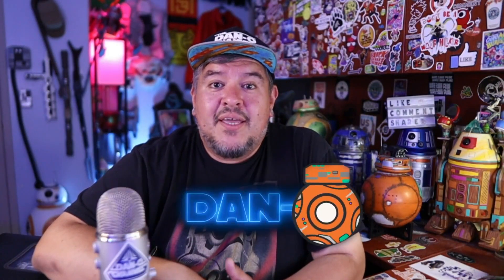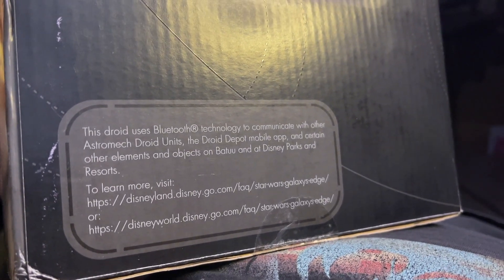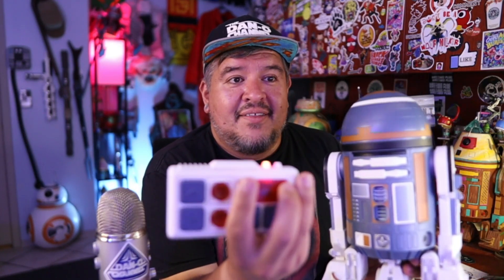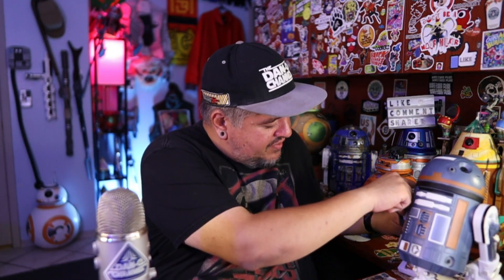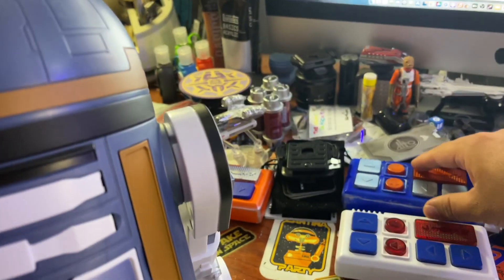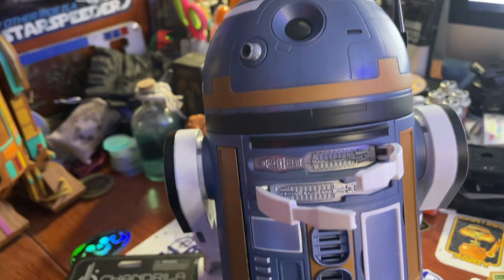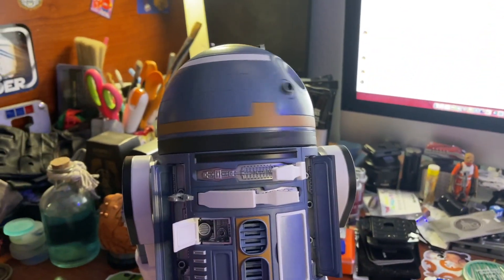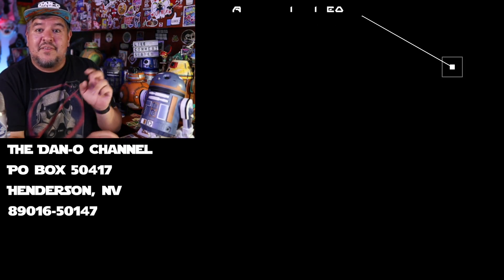Remote Controlled SK-62O Droid from Star Wars: Galactic Starcruiser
Let's review the new RC SK-62O droid as seen on the Galactic Starcruiser. This droid is only available in the Chandrila Collection gift shop onboard the starcruiser and is $99.99 with no discounts. Limit 2 per cabin. This droid functions just like all the other Droid Depot droids.

Linktr.ee/Dan_O